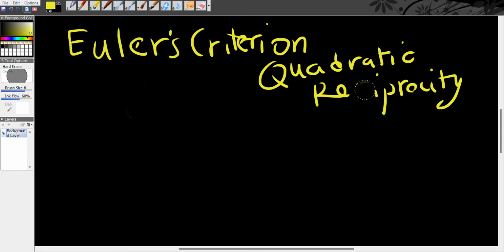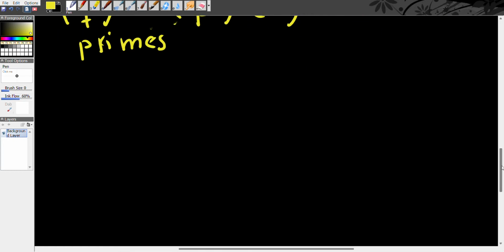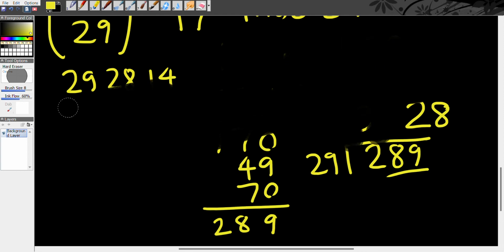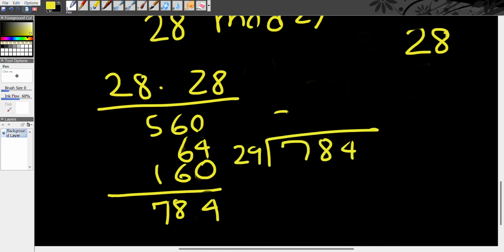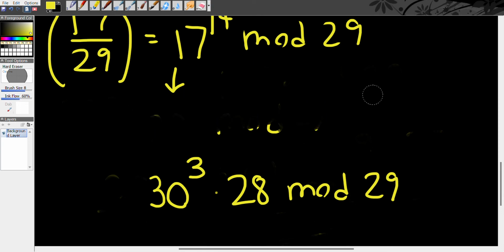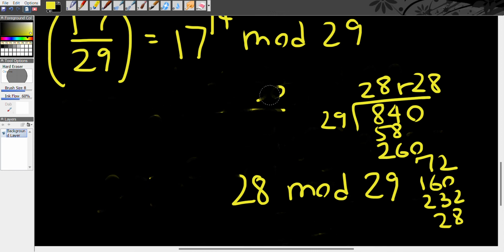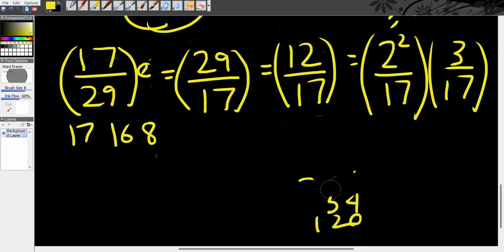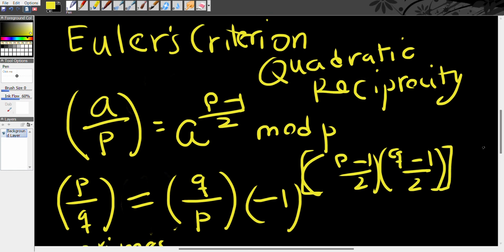Legendre Symbol Two Ways (Number Theory)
I compare how much quicker we can calculate a legendre symbol using Quadratic Reciprovity versus using Euler's Criterion.